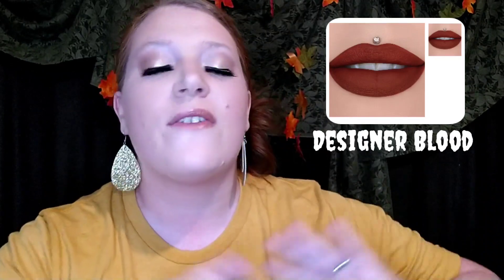Jeffree Star Mini Mystery Box SPOILERS || WORST BOX YET?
jeffreestar

Hello my GORGOUES GYPSY GANG!🌼
Today I'm giving you guys all the SPOILERS for the Jeffree Star Mini Halloween Mystery Box!🎃🦇❤️

Also, If you have any fun spoilers for mystery boxes yourself, comment those as well! I love hearing what you guys have to say/think!🥰

All in all, this is just for fun & I really hope you guys enjoy! Please remember there will be different variations for EACH box & none of us will fully know what we get until they come in the mail!💯

Much love,
xoxo
Cassie💋

-Twitter🐦- Wildflower Gypsy

& Remember,

🌼*ALWAYS STAY HUMBLE & KIND!*🌼